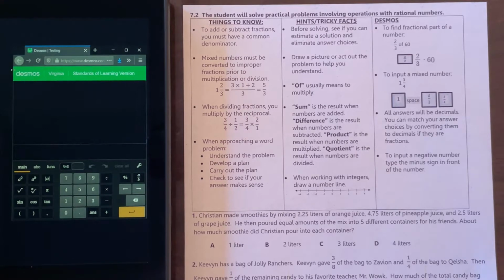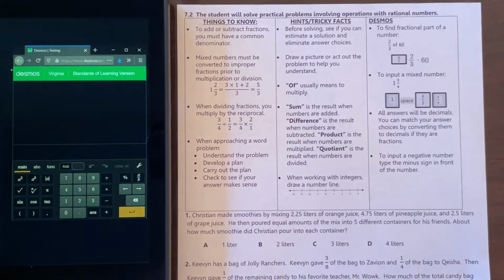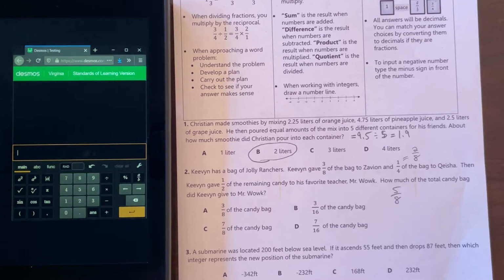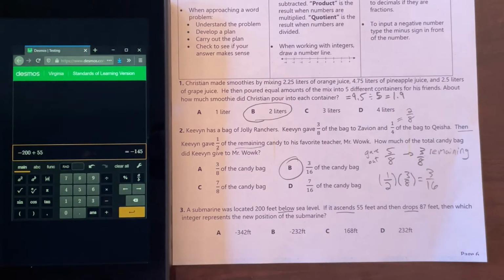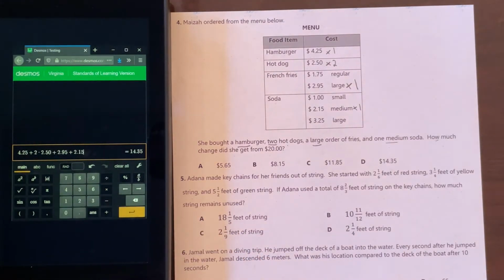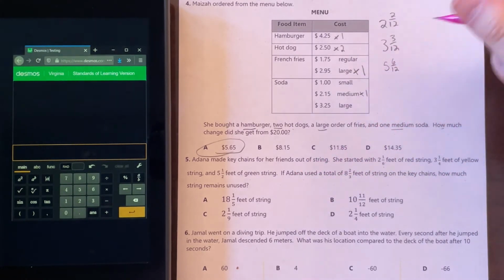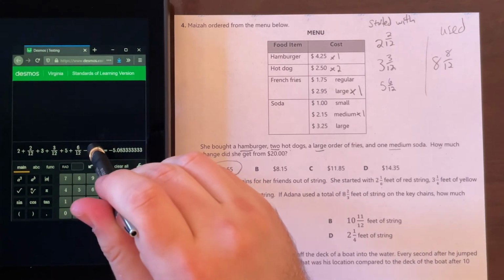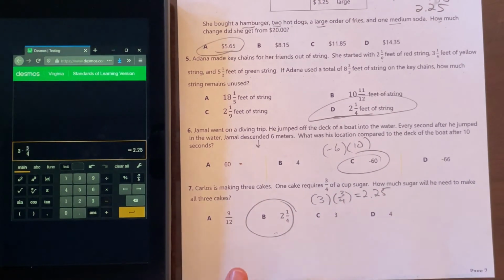Math SOL Review - 7.2